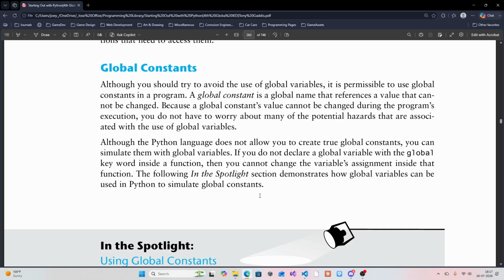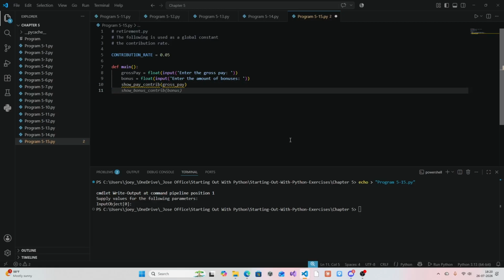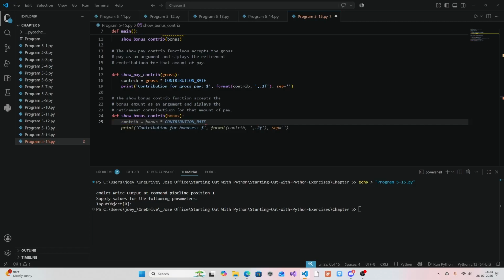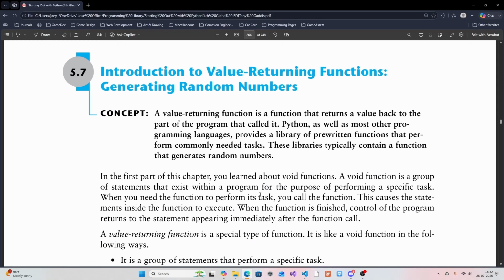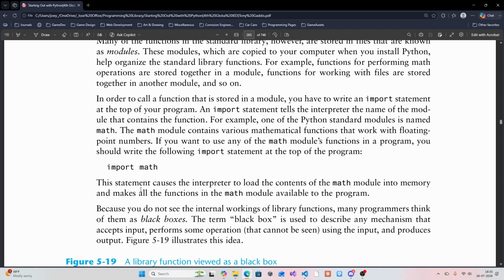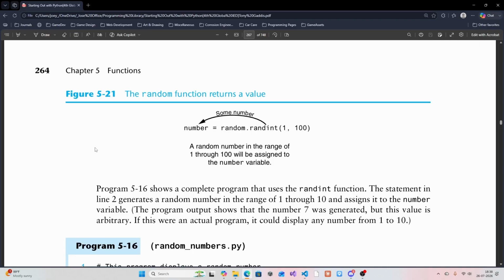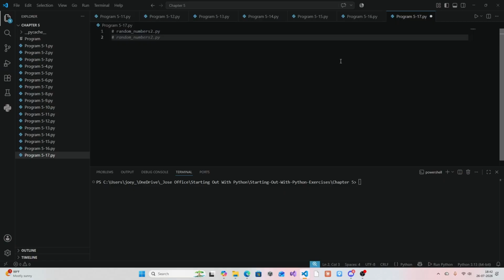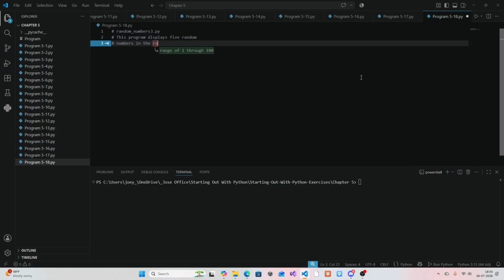Starting Out With Python Part 16